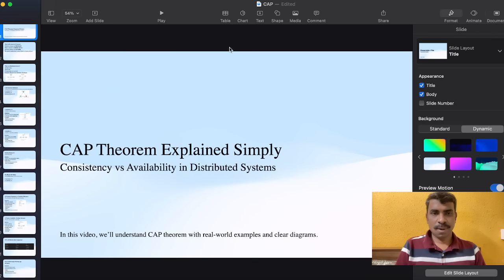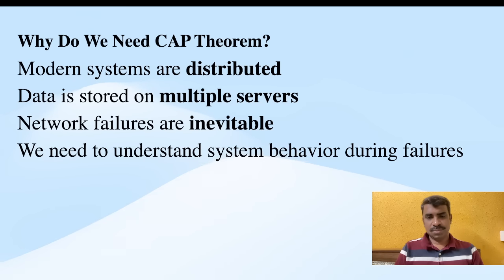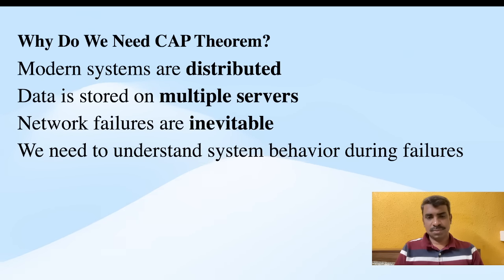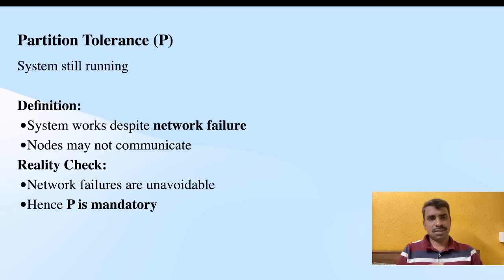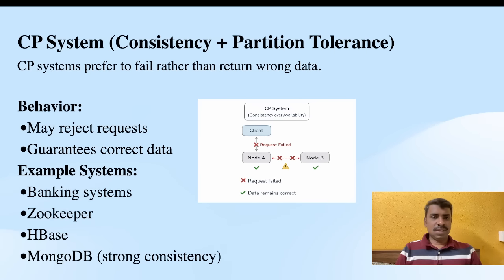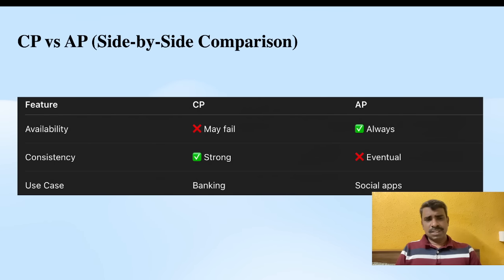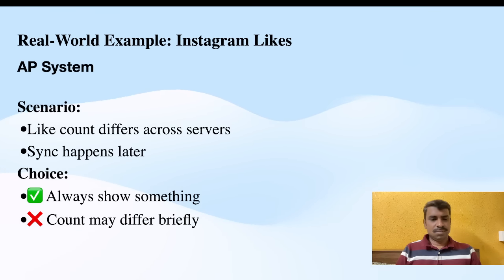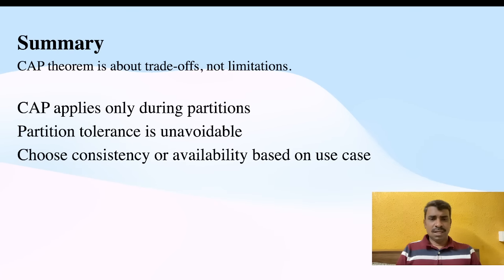CAP Theorem Explained Simply | Consistency vs Availability vs Partition Tolerance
Understanding the CAP Theorem is critical for distributed systems, system design interviews, and backend engineering.

In this video, we explain:

What is CAP Theorem in simple terms

Meaning of Consistency, Availability, and Partition Tolerance

Why you can choose only two out of three

Real-world examples (Databases & Microservices)

CP vs AP systems explained clearly

If you're preparing for Java interviews, system design rounds, or working with distributed databases, this video will give you a strong conceptual foundation.